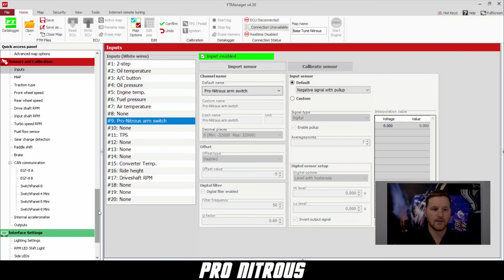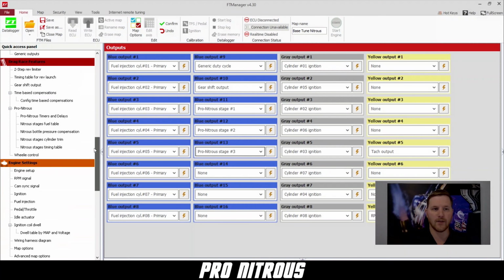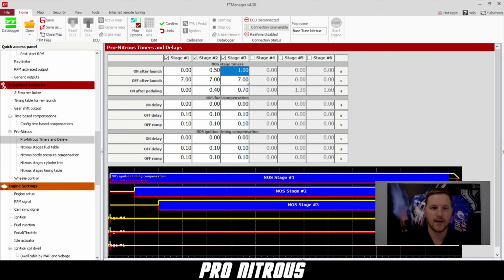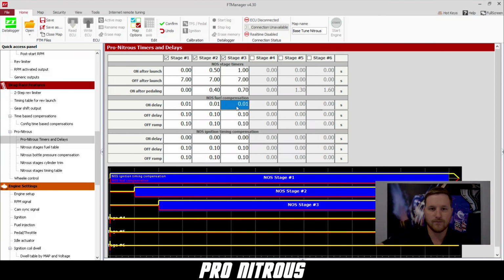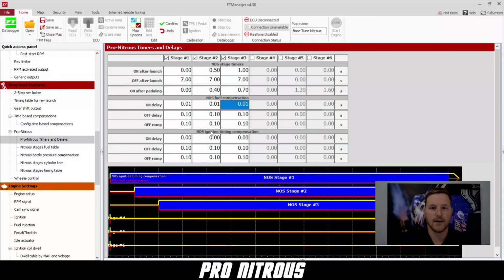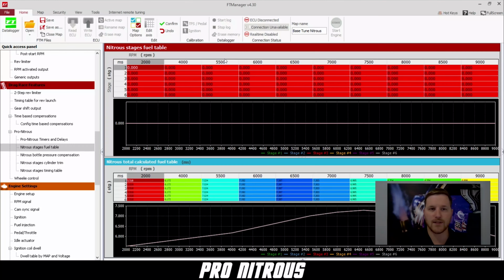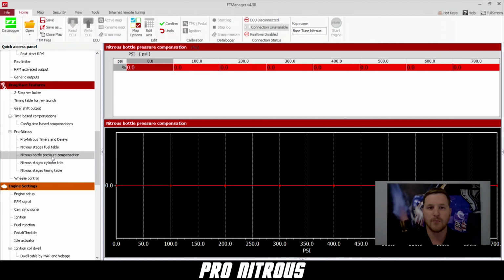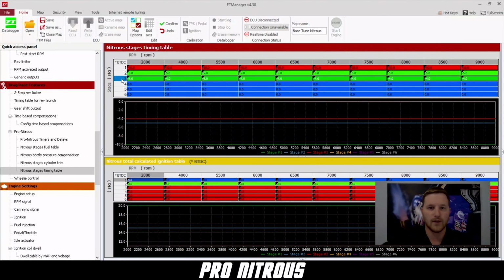How to set up Pro Nitrous feature using your FuelTech ECU!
Cameron, FuelTech USA's Tech Supervisor, shows you how to set up Pro Nitrous feature using your FuelTech ECU!

👉 0:00 - 0:20 Enabling the pro nitrous feature
👉 0:21 - 0:31 Configuring a pro nitrous arm switch
👉 0:32 - 0:55 Configuring your nitrous outputs
👉 0:56 - 1:02 Setting up how your nitrous function enables
👉 1:03 - 1:05 Input activation mode
👉 1:06 - 1:08 Minimum and maximum TPS setup
👉 1:09 - 1:21 Minimum and maximum RPM setup
👉 1:22 - 1:49 Nitrous stage timer setup
👉 1:50 - 2:34 Nitrous fuel compensation setup
👉 2:35 - 3:08 Nitrous ignition timing compensation setup
👉 3:09 - 3:41 Nitrous fuel table setup
👉 3:42 - 3:54 Nitrous bottle pressure compensation
👉 3:55 - 4:07 Nitrous stages individual cylinder trim
👉 4:08 - 4:26 Nitrous Timing table setup